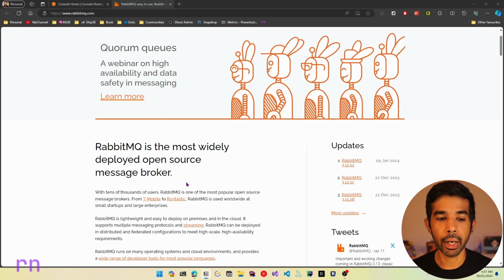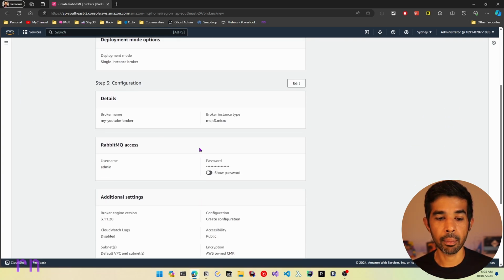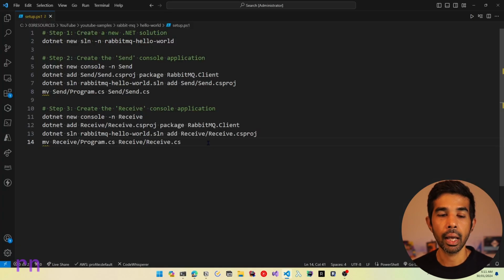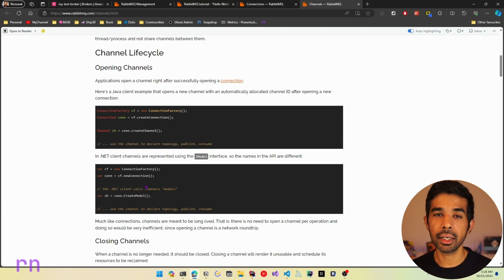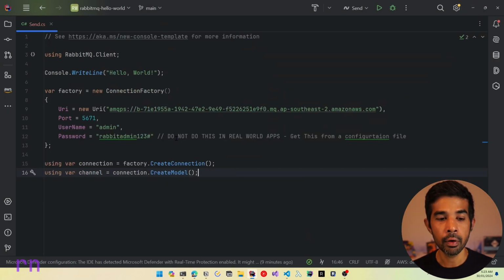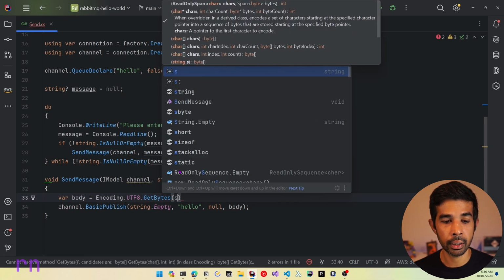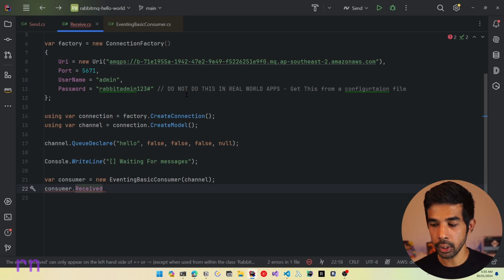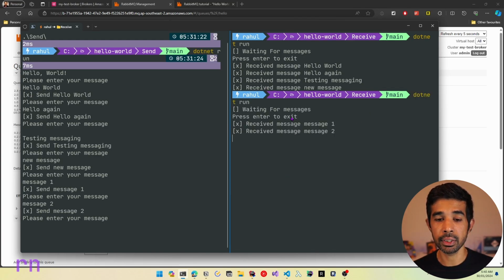RabbitMQ Getting Started from DOTNET | Amazon MQ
RabbitMQ is a powerful open-source message broker facilitating communication between systems or applications. It ensures seamless data exchange by enabling asynchronous messaging, making it an essential tool for building scalable and resilient distributed systems.

In this new video series, let’s explore some of the core concepts, features, and practical implementations of RabbitMQ, specifically focusing on its integration with .NET applications.

RabbitMQ can be hosted through self-hosted deployments, major cloud providers, containerization with Docker and Kubernetes, managed RabbitMQ providers, etc, offering a wide range of options from complete control to fully managed solutions. For this series, I will be using Amazon MQ, a managed message broker service that supports ActiveMQ and RabbitMQ engine types.

In this video, we will learn how to set up RabbitMQ and start using it from a .NET application to send and receive messages.

00:00 Introduction
01:26 RabbitMQ
02:12 Amazon MQ
    02:35 Setting up RabbitMQ
    04:56 Web Console
05:20 Core Concepts
06:50 Creating .NET application
09:05 Connection & Channel
10:23 Sender
    16:08 Running Send
16:56 Receive
    20:17 Running Receive
21:39 Conclusion